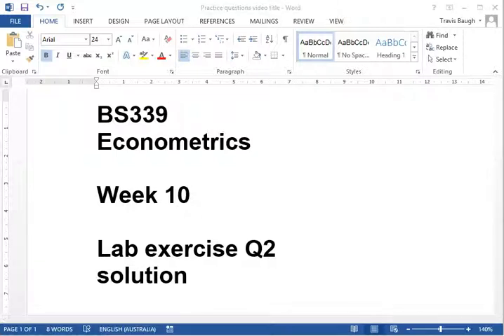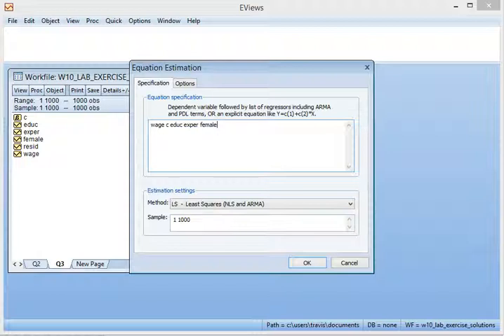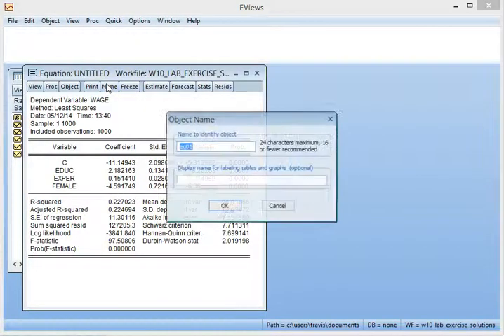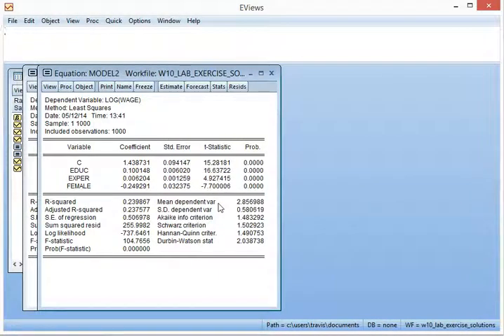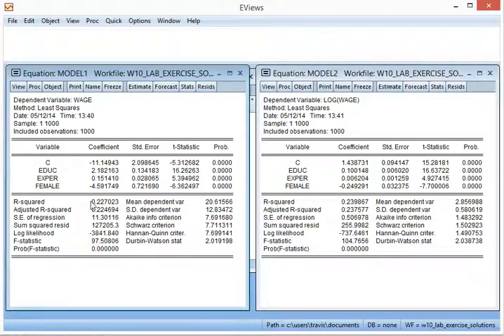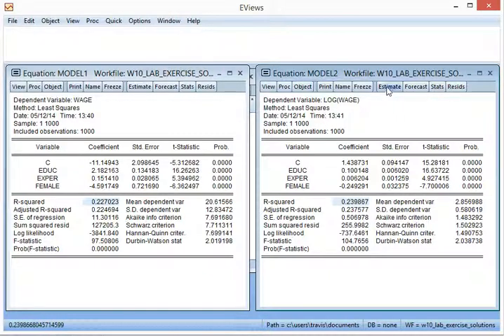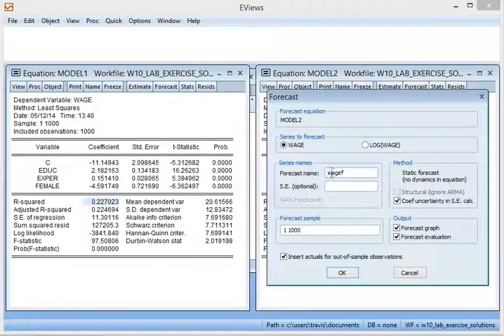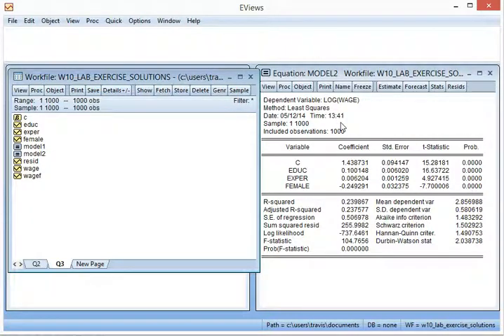BS339 14S1 week 10 lab exercise Q2 solution